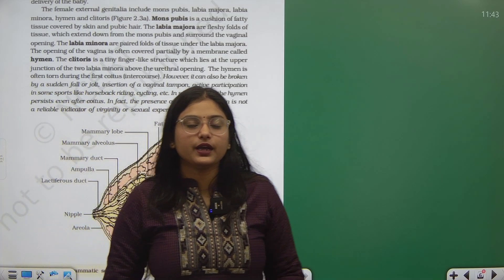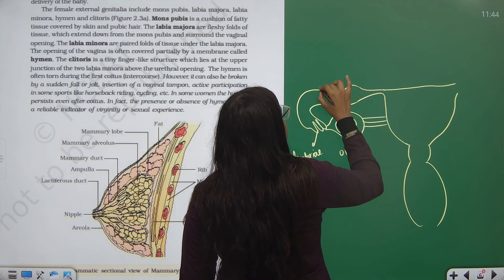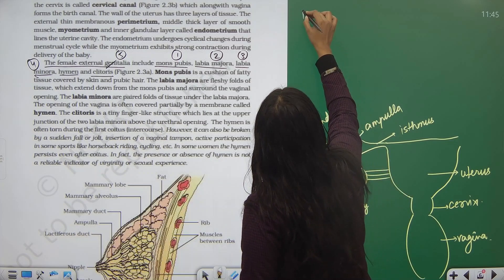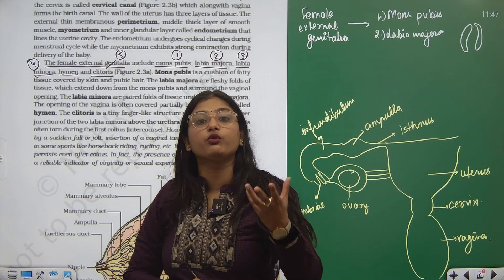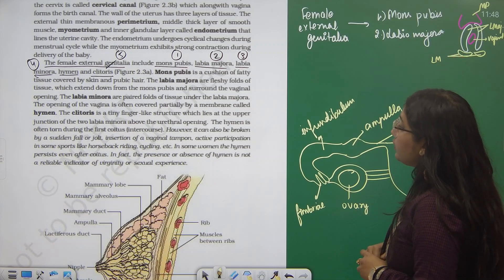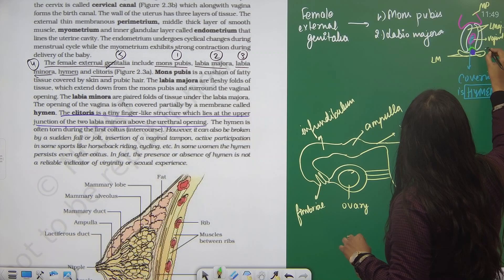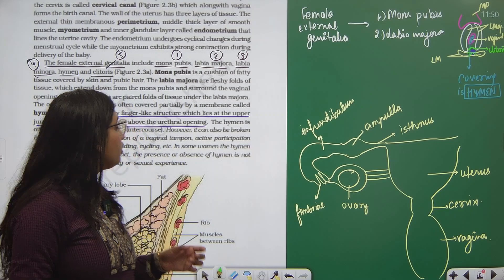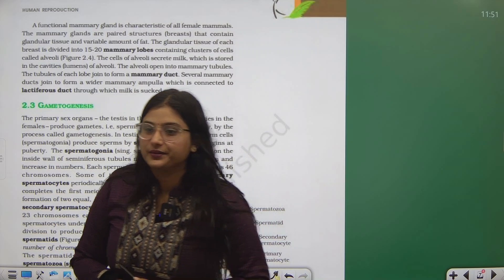Female External Genitalia Explained! 📚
Unlock the hidden secrets of female external genitalia in this comprehensive and engaging lesson! 📚 Perfect for students eager to master essential biology concepts, this video explores the intricate details of the female reproductive system, focusing on external structures like the mons pubis, labia majora, labia minora, hymen, and clitoris. You'll learn how these parts are connected, their unique functions, and their role in the broader anatomy.

Whether you're preparing for exams or simply curious about human anatomy, this video breaks down complex topics into easy-to-understand explanations. Ready to dive deeper? Watch now and explore further to enhance your understanding of this vital subject!

CHAPTERS:
00:00 - Introduction to Female External Genitalia
01:31 - Anatomy of Female External Genitalia